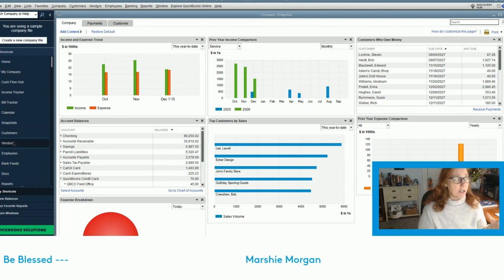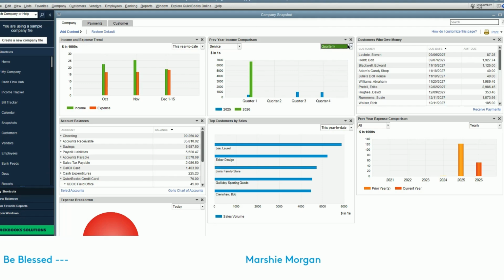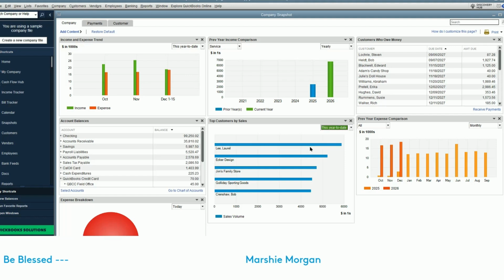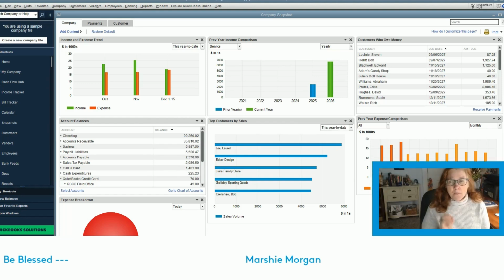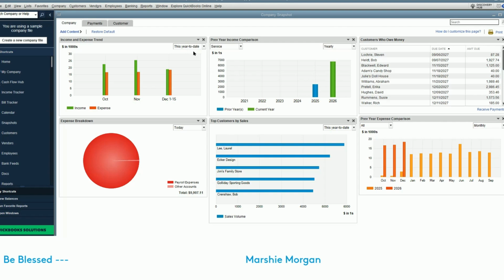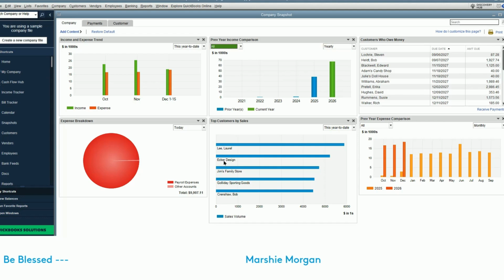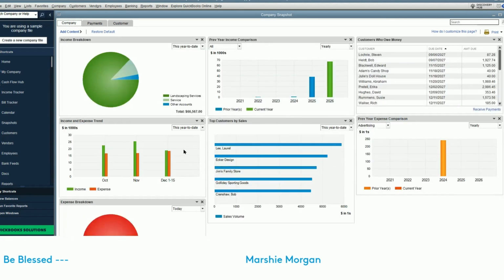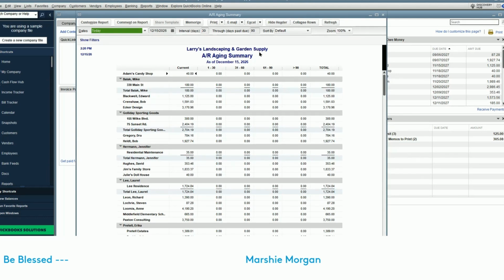How to Use QuickBooks Snapshot Reports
How to Explain Financials with SnapShot Reports
How to Explain Financials with Snap Shot Reports in QuickBooks Desktop - Enterprise..
Will explain how to:
Edit the report
Drill deep in the report
Customize the report

Books by Marshie Morgan:
13 Interactive Challenges to Self-Discovery

👉 More Items I Use You May Find of Interest

👉My thoughts and opinions are just that and the facts are allegedly true and correct.  I am not a medical professional, counselor, therapist or fitness expert, therefore, always consult with your professional about your particular issue.
✌️About me: I live in the USA in Texas with my two cats and fish. I love to travel and cruise. I love to share my story in front of audiences as a Speaker.  to learn more.